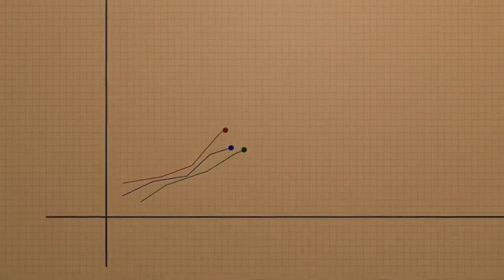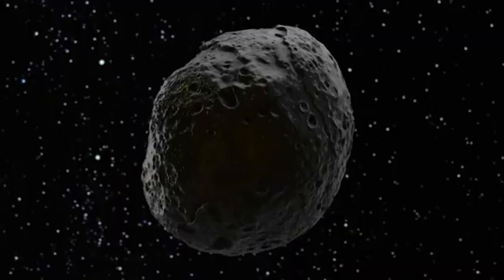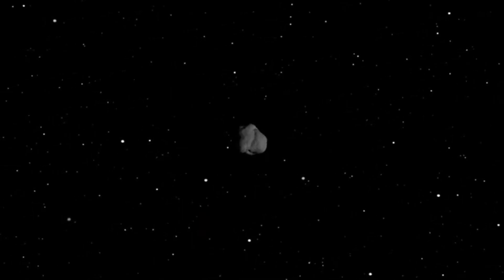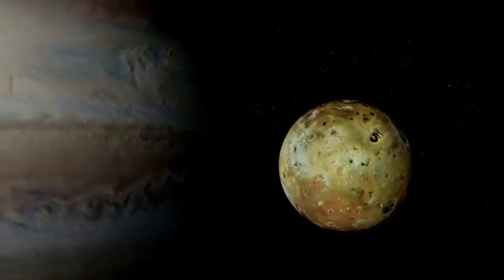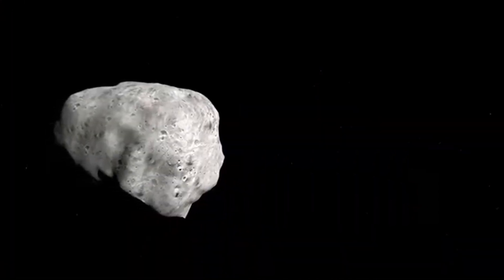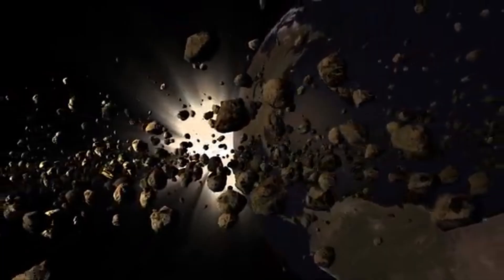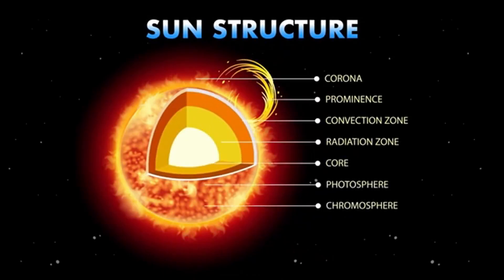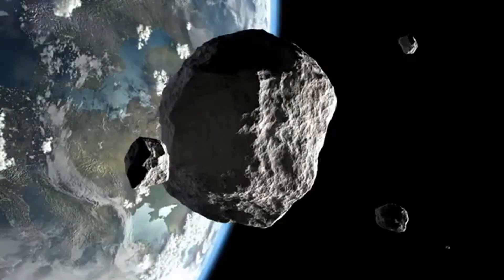Hubble Has Been Seeing Something It Was Never Meant to See For The Last 34 Years